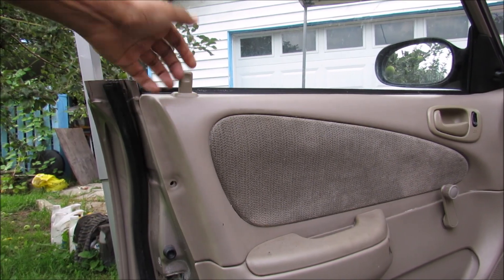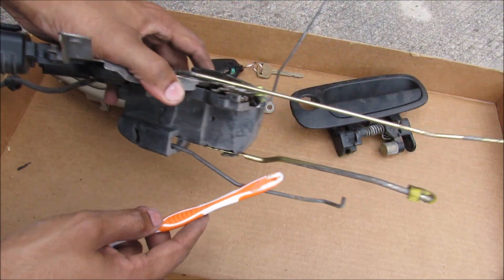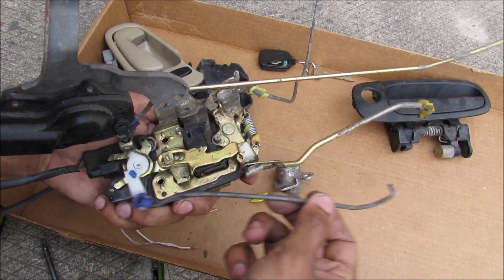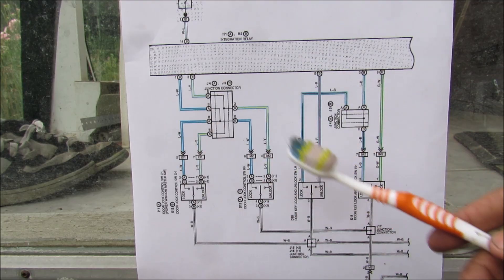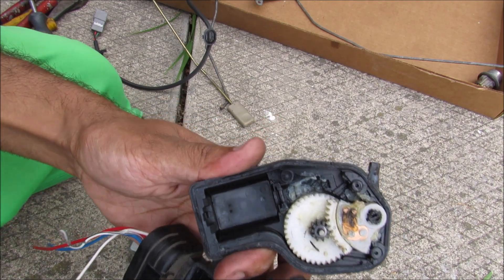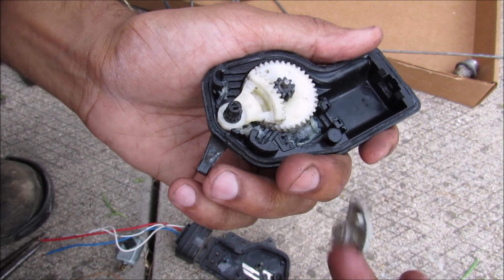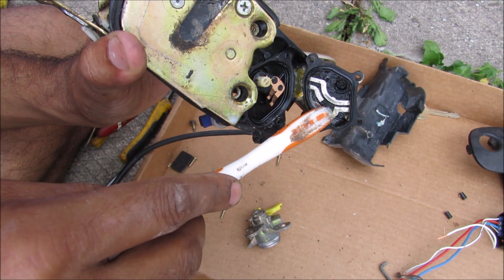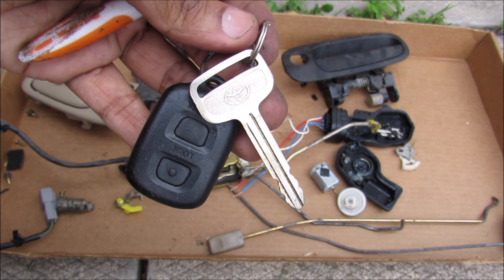How Power Door Locks Work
Here's how the power door locks and latch works on your car.

The door latch on a car door is responsible for keeping the door shut against the body of the car. For safety reasons, this door latch requires the movement of a handle attached through a connecting rod to open.

The door lock part of the mechanism essentially disables the connecting rods that attach to the interior and exterior handles respectively. It does this by forcing two tabs that would otherwise interlock and open the latch, out of each other's way so they miss each other when the door handle is opened, "locking" the door.

The power door lock part of the mechanism consists of a small 12V DC electric motor with a built in thermister. The thermister actuates when the door lock is overcycled to prevent it from wearing down the motor. The motor powers a small geartrain which turns a small arm. That arm moves the locking rod up and down, "locking" the door in the same fashion as manually locking it.

Most modern cars have built in electronics and sensors to sense the position of the lock and key. These switches essentially feed information to the body control unit to control things like window opening functions, alarm functions, and weather to unlock all doors if turned multiple times.

Finally, the key cylinder comprises of a toothed key that slots into a key cylinder. Inside, small tumblers on springs, conform to the shape of the key, allowing it to rotate in the barrel. These tumblers can be moved around for various key combinations, and is called "rekeying" the cylinder.

The door lock actuator in this video was taken off a 2001 Toyota Corolla.